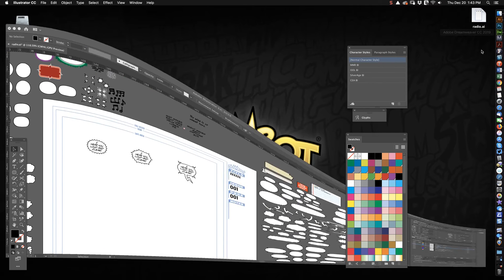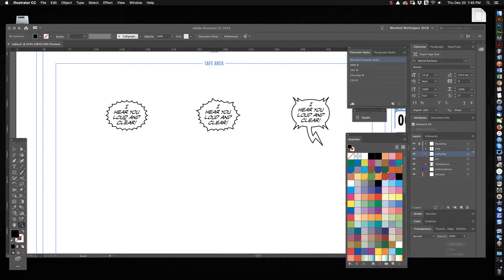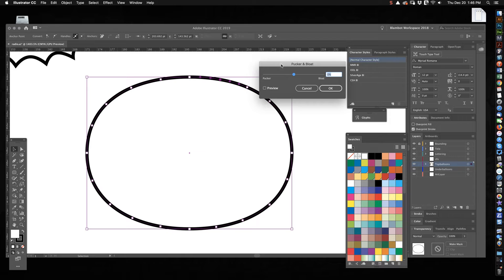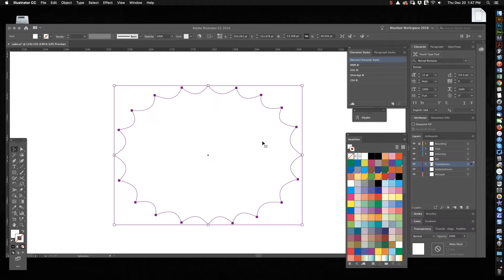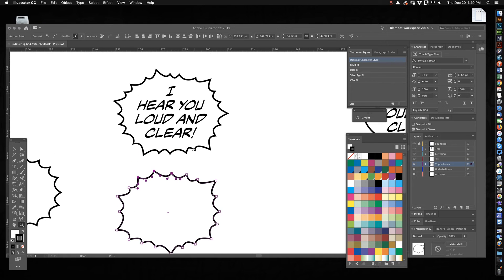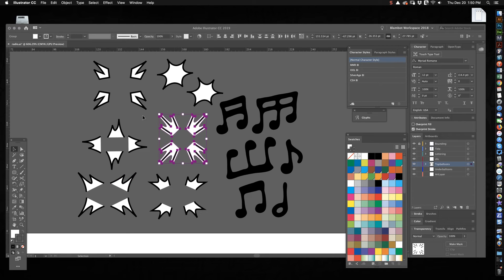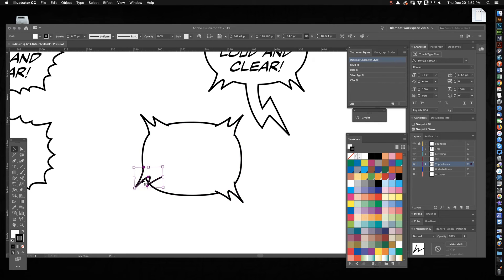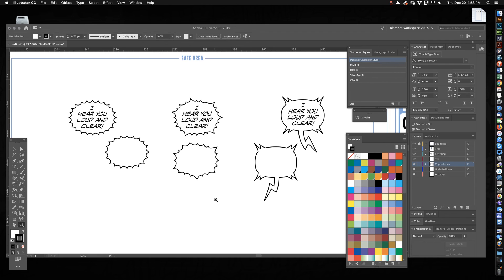Creating Comic Book "Radio" balloons in Illustrator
How professional comic book letterer, Nate Piekos, makes radio balloons in Adobe Illustrator.